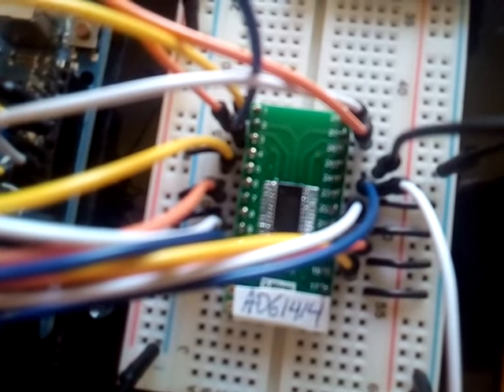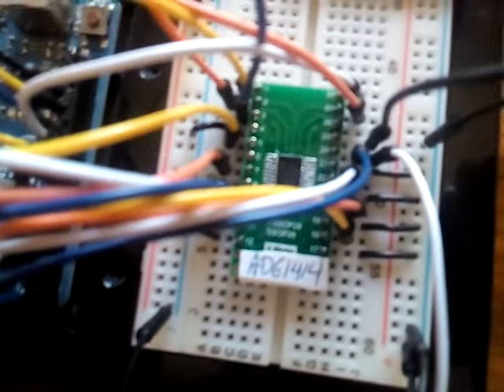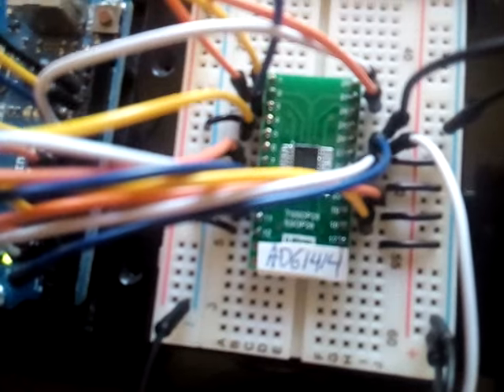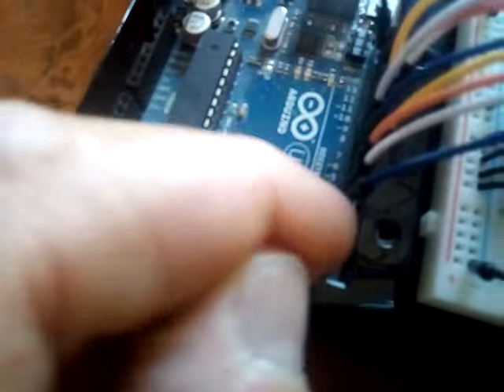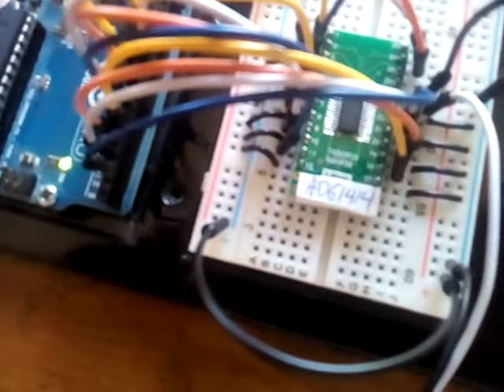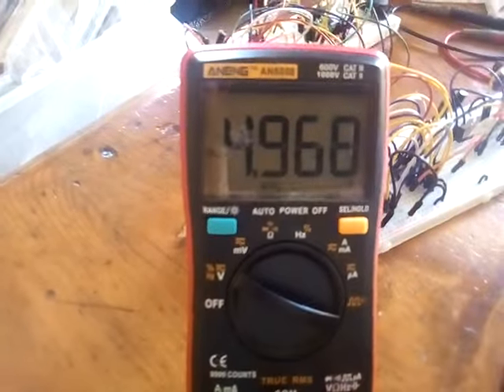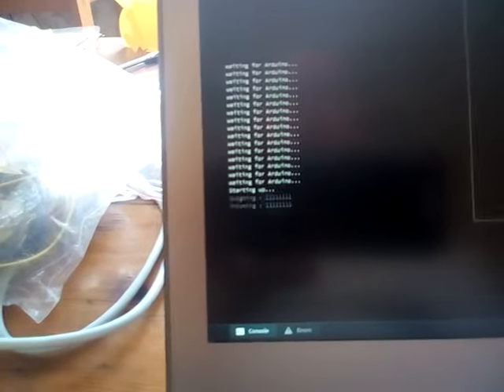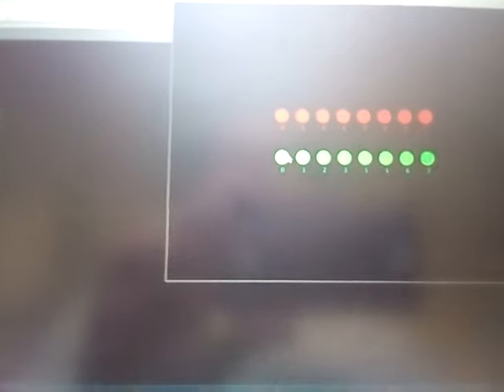PyGuitrar ADG1414 8-channel Analog Swich Test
Here we see an Analog Devices ADG1414 being put through its paces.

Components:
- ADG1414
- Arduino UNO
- Processing based HMI on Linux PC

The HMI is used to toggle the 8 switches and display the results.

It communicates with the Arduino via Serial and the Arduino sends the switch configuration to the ADG1414 by SPI.

The ADG1414 uses SPI MODE 1.

The code is available:
Arduino: